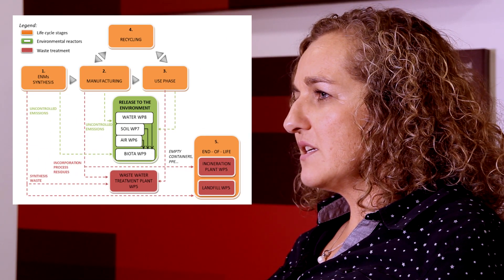What are the routes that nanoparticles take to enter the environment Part 2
Watch how Dr Socorro Vázquez-Campos and her team at LEITAT Technological Center simulate real world conditions, including rain and heat to test the release of photocatalytic titanium oxide nanoparticles used for coating the roads of urban areas. 🛣️

- How much is released?
- How do ambient conditions affect this release?
- What is the fate of the particles?

This project receives funding from the European Union's Horizon 2020 research and innovation programme under grant agreement No 646002.